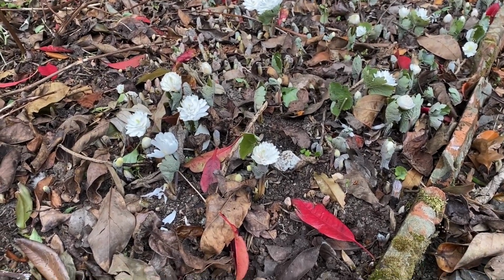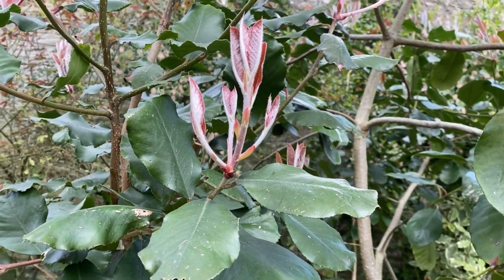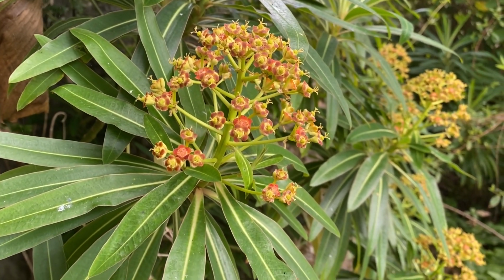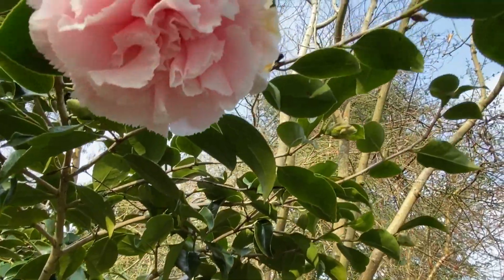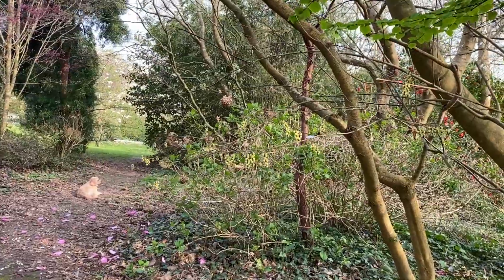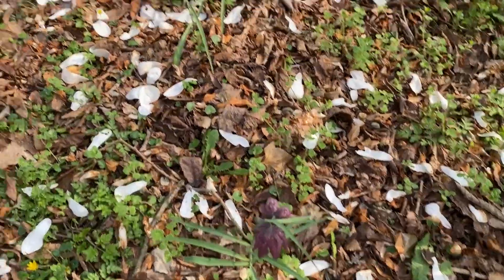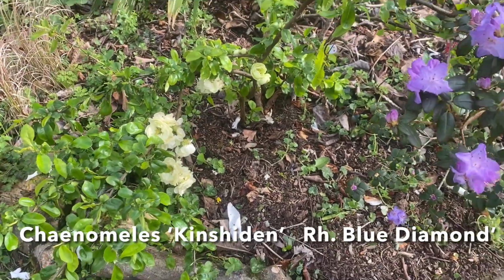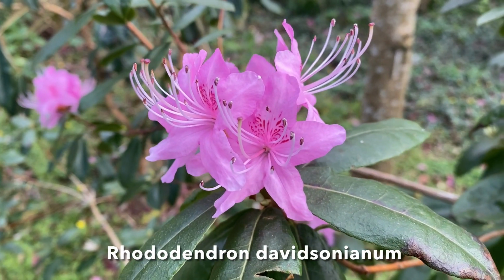Gorwell Garden walk April 2022 part one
Now that Spring is here the garden is springing to life. We look at many interesting plants that are taking the stage from the small Canadian bloodroot and Woodland anemone celebrating the great gardener and writer William Robinson to the weird Chilean climber Ercilla. The illustration is the lovely Rhododendron davidsonianum.